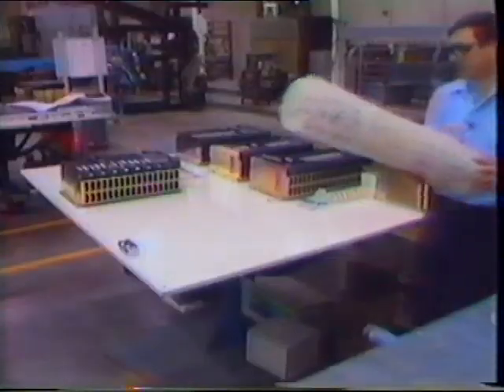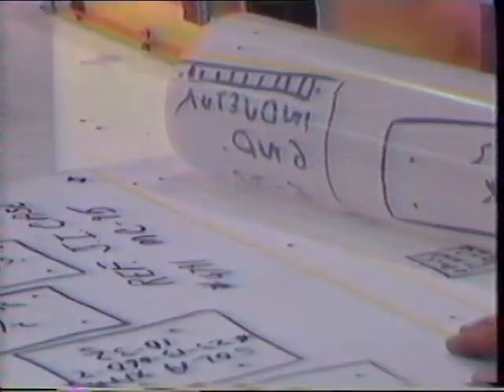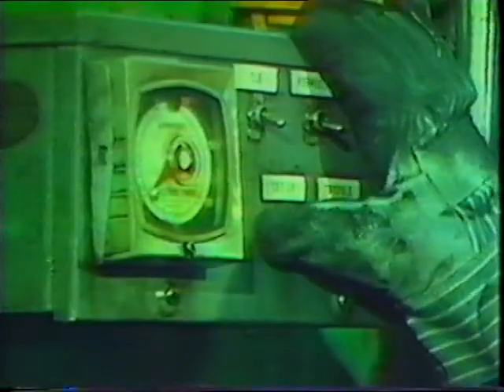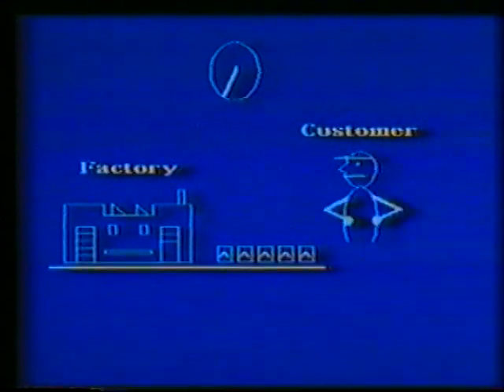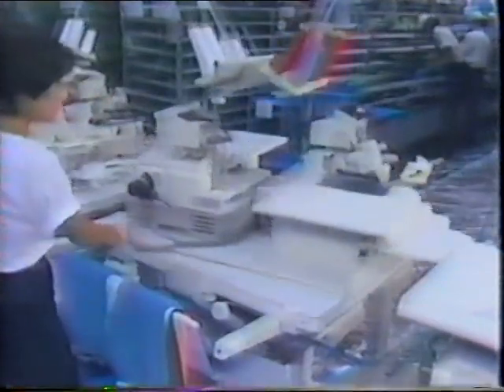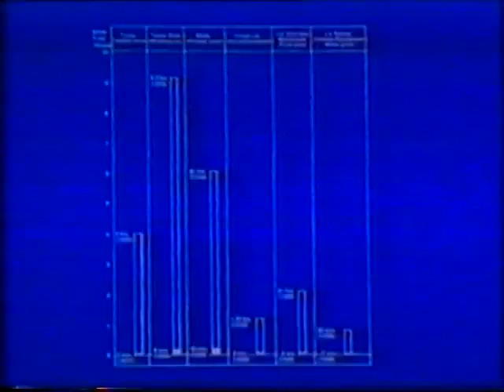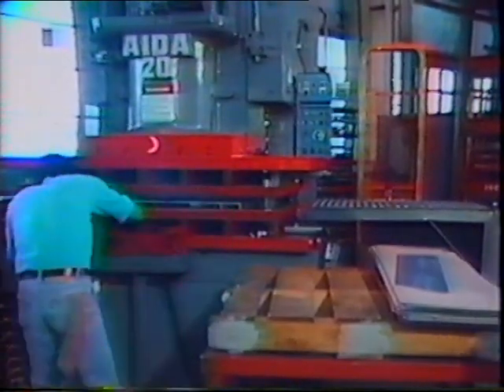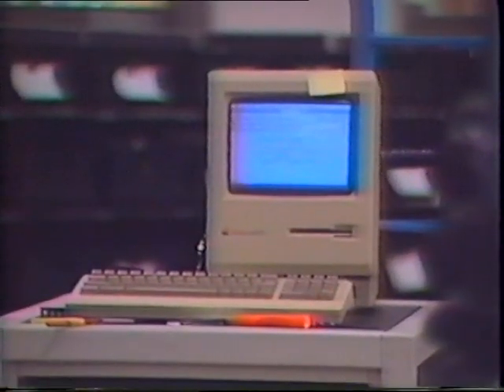New Manufacturing Challenge - Session 3 Meeting diversified customer needs with short lead-time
Session 3 starts at 6:20